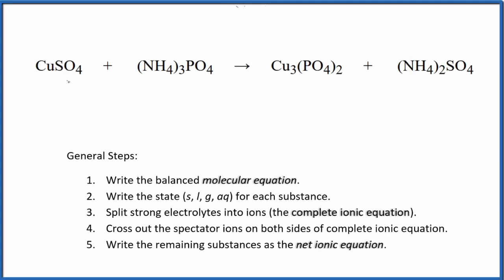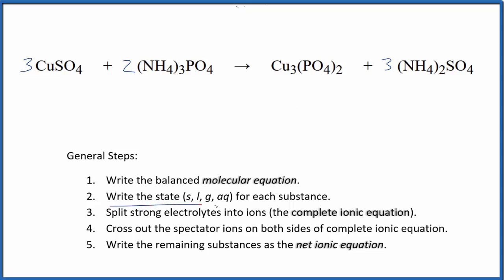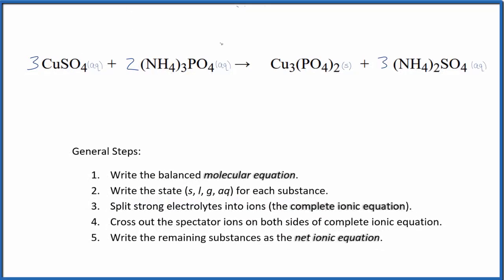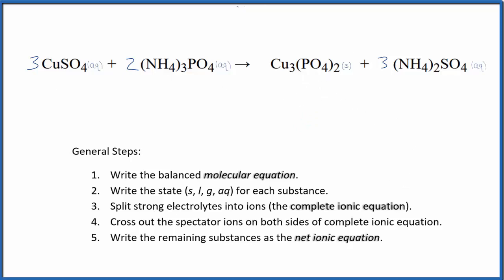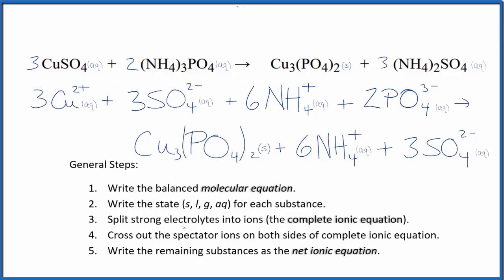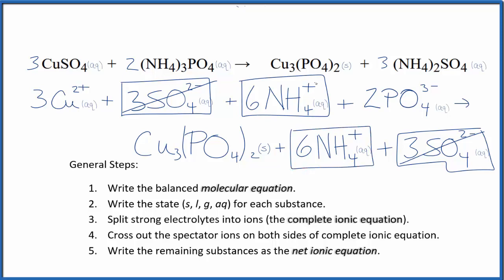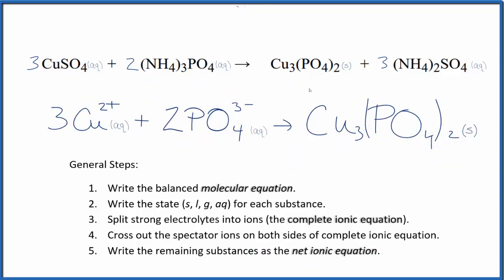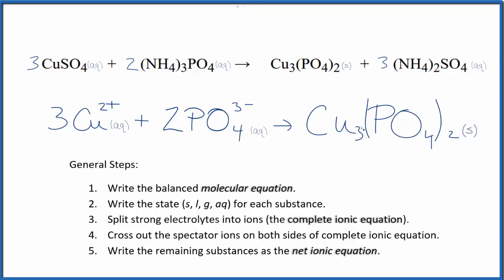How to Write the Net Ionic Equation for CuSO4 + (NH4)3PO4 = Cu3(PO4)2 + (NH4)2SO4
There are three main steps for writing the net ionic equation for CuSO4 + (NH4)3PO4 = Cu3(PO4)2 + (NH4)2SO4 (Copper (II) sulfate + Ammonium phosphate). First, we balance the molecular equation. Second, we write the states and break the soluble ionic compounds into their ions (these are the strong electrolytes with an (aq) after them). Finally, we cross out any spectator ions. These are the ions that appear on both sides of the ionic equation.

More Practice

General Steps:
1. Write the balanced molecular equation.
2. Write the state (s, l, g, aq) for each substance.
3. Split soluble compounds into ions (the complete ionic equation).
4. Cross out the spectator ions on both sides of complete ionic equation.
5. Write the remaining substances as the net ionic equation.

+ (NH4)3PO4 = Cu3(PO4)2 + (NH4)2SO4